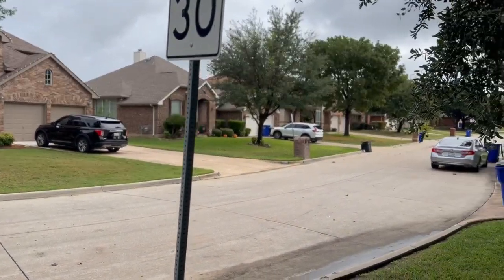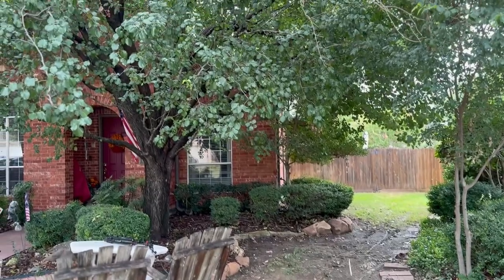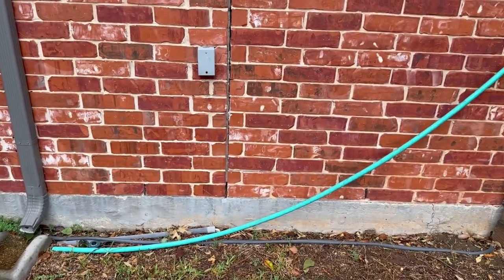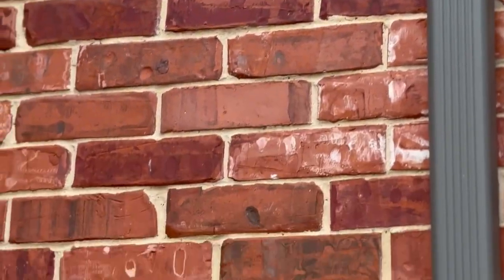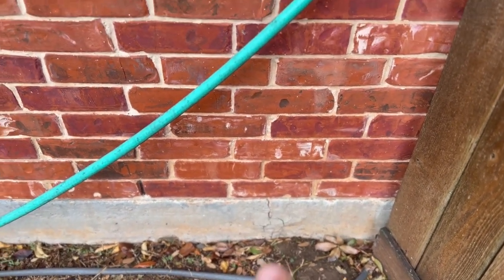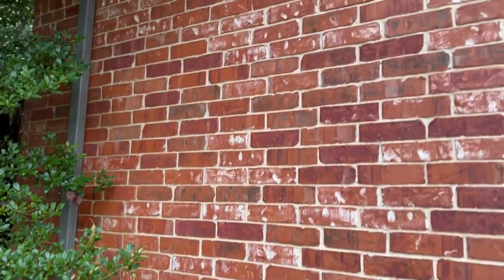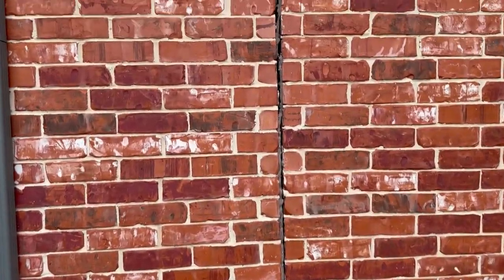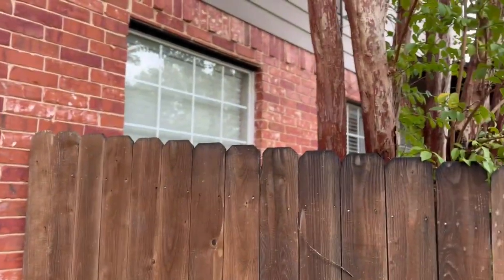Foundation Repair in Mansfield Texas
This is my friend Vikki's home.   The issue foundation issue started slowly then escalated pretty fast.  After the recent summer that we have had, its a good idea to walk your home and check for any misalignment when it comes to windows, doors and foundation issues.  It's not a matter of if you will have a foundation issue, its a matter of when!   Vikki did everything she was told to do about taking care of her home and this still happened. Thanks for checking out my video and look for Part 2 for the result.